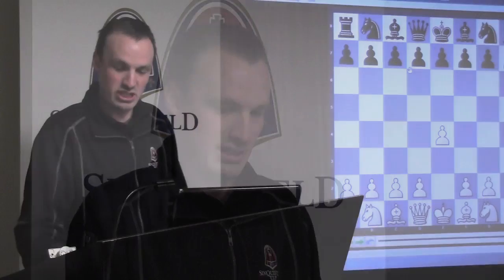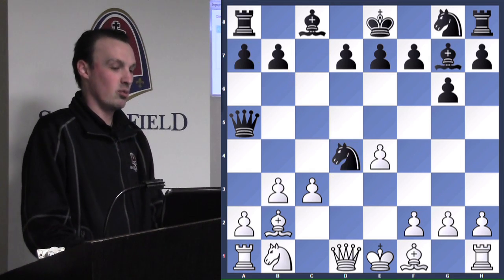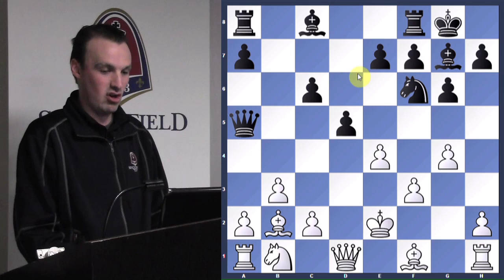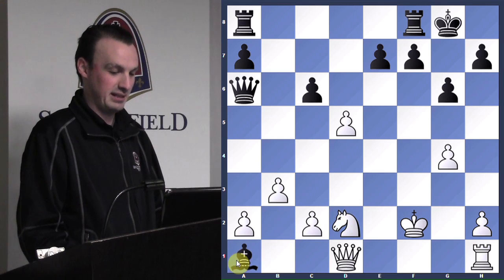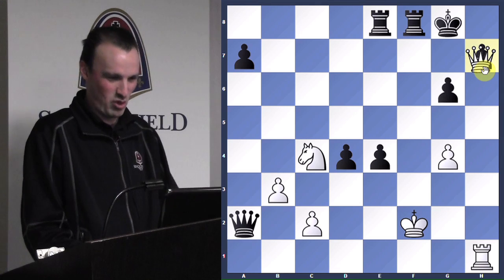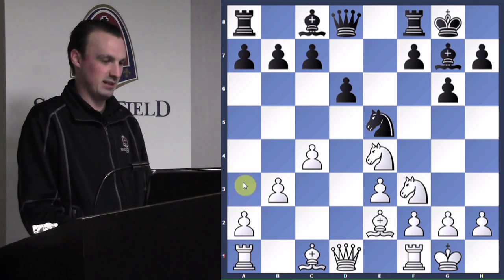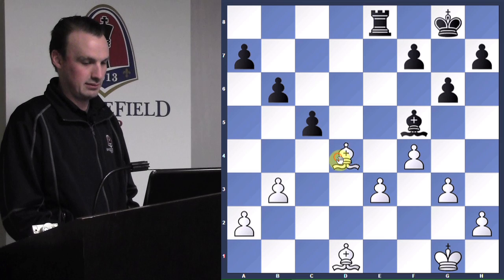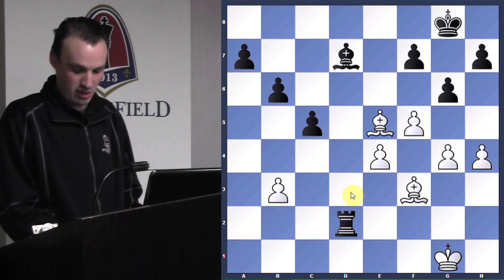Beginner Breakdown with Mike Kummer (Tkachenko vs. Kummer | Mid-America Open) - 2014.03.18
Mike Kummer presents a lecture for beginners at the Chess Club and Scholastic Center of Saint Louis.